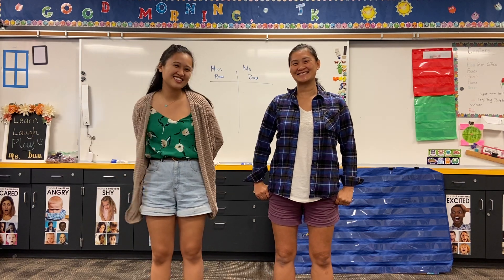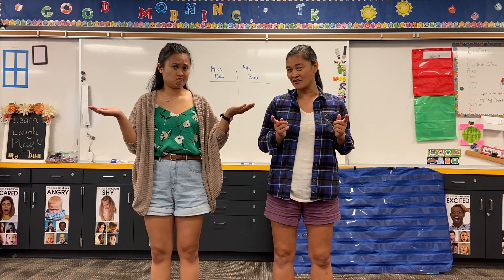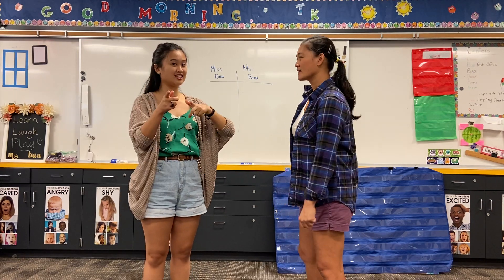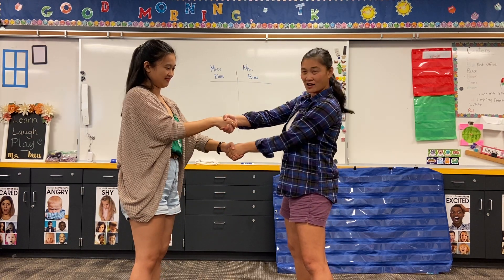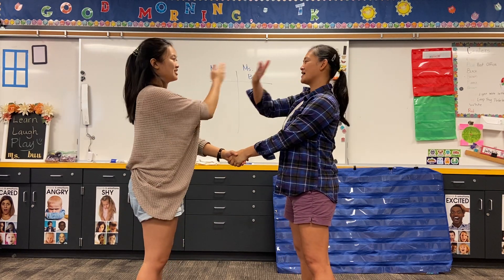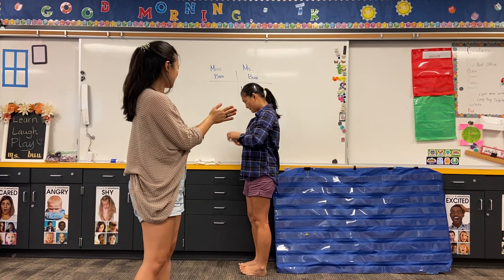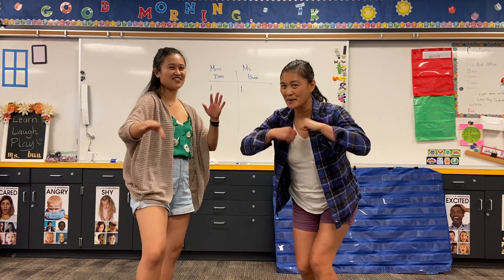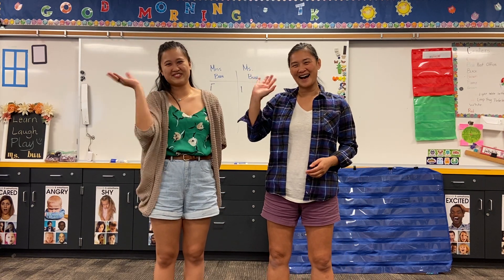Gross Motor Family Challenge-Hand Tapping Rock-Paper-Scissors-Shoot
You will learn a fun hand-tapping version of the traditional playground game of rock, paper, scissors.